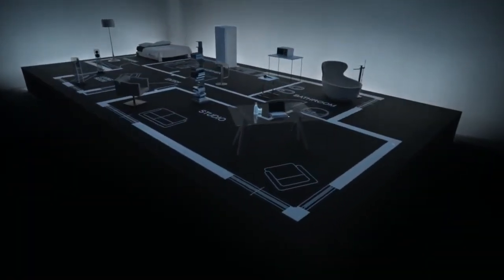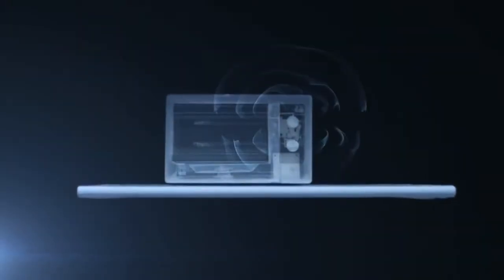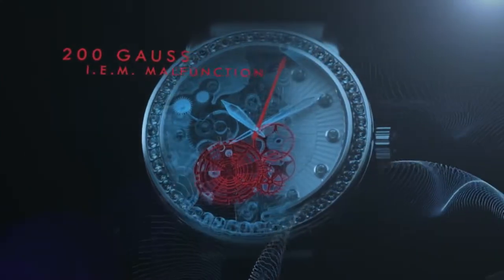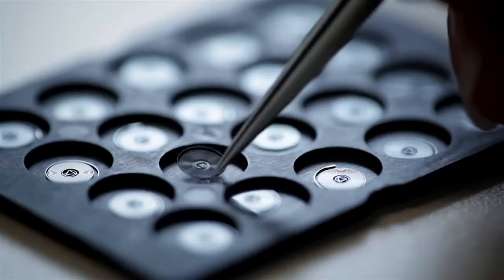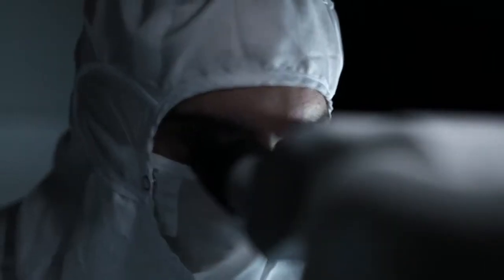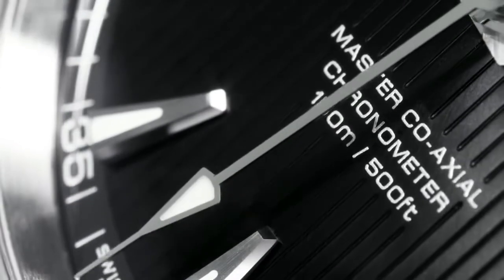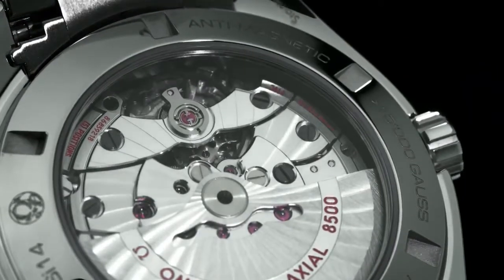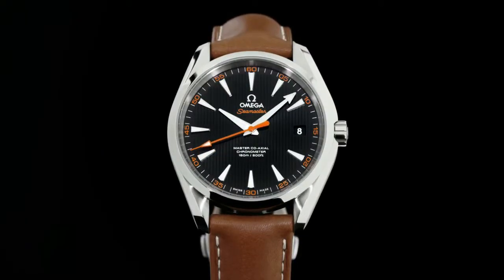OMEGAs anti magnetic Master Co Axial calibres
Omega Kol Saatleri Günkut Saat'te...